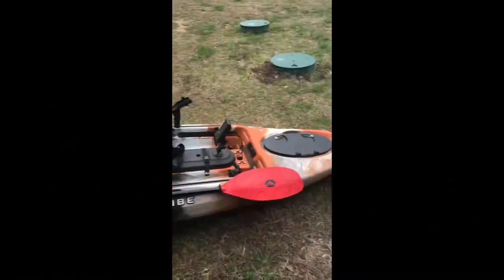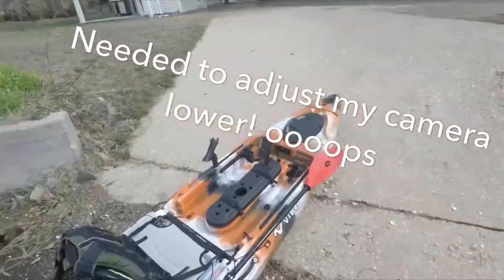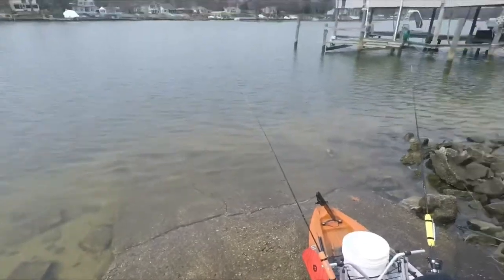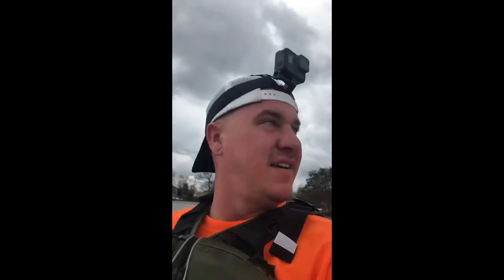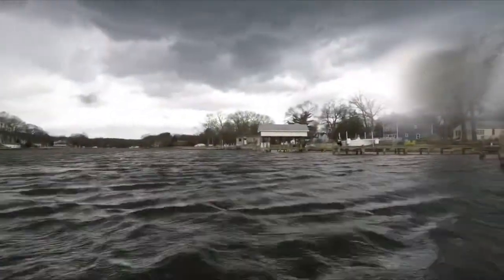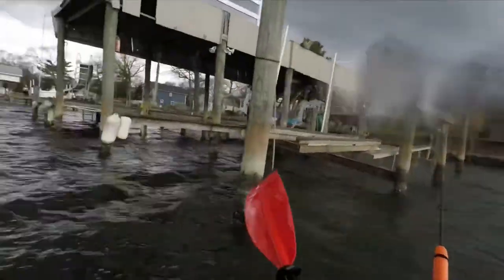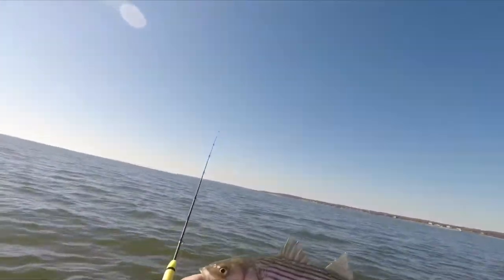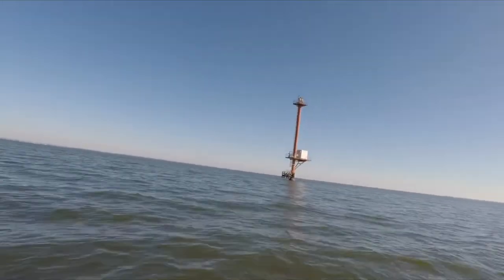I’M ALIVE! First couple days fishing on my new VIBE SG130 Kayak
First video after a COLD winter here in Maryland. Took my new VIBE SG13O Kayak out in the creek, then the Chesapeake Bay. Landed my first fish for the boat and couldn’t be happier!

Life jacket -
Battery box components:
Waterproof Wire Connector
Outdoor Products Watertight Box
ExpertPower 12V 7 Amp Rechargeable Lead Acid Battery
E Support 12 Gauge ATC Fuse Holder 12V 30A
Yongcun Waterproof Cable Gland 3mm to 6mm
Console - WATERWICH Triple Marine Panel waterproof
Fish finder - Lowrance Elite 3X

Camera Gear:
GoPro - GoPro HERO5 Black
Accessories:
SmilePowoAccessory Kit for GoPro Hero
Hapurs Lens Cap and Lens & Screen Protector
Mibote 2 x Replacement Battery and 3-Channel Charger

Fishing Gear:
6’6” Ugly Stik GX2 Spinning Rod
3000 Penn Pursuit II Spinning Fishing Reel
20lb PowerPro Braided Fishing Line

Zebco Rhino 7' 2Piece Medium Action Spinning Rod
4000 Penn Pursuit II Spinning Fishing Reel
30lb PowerPro Braided Fishing Line